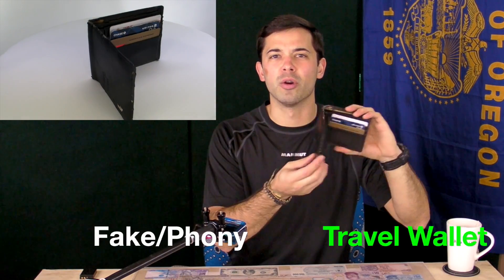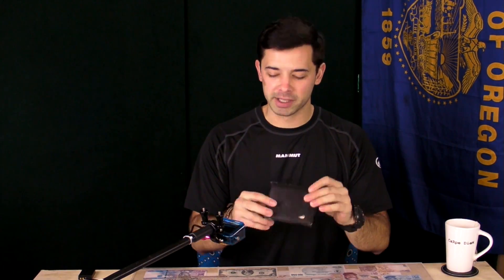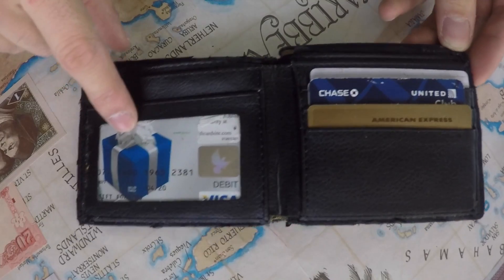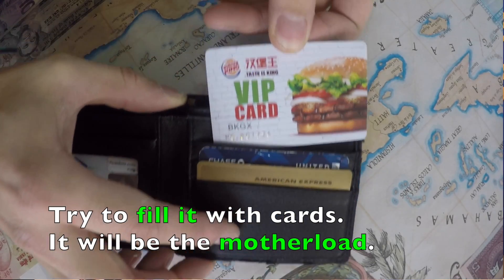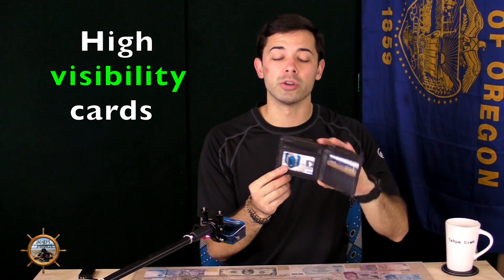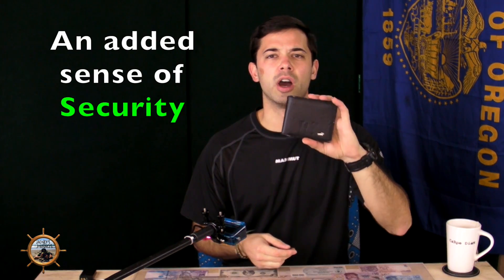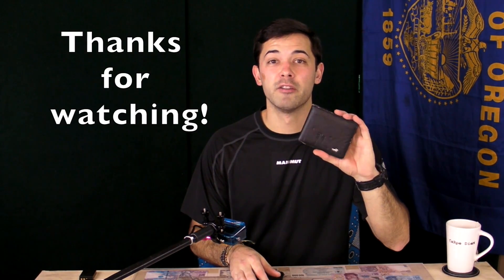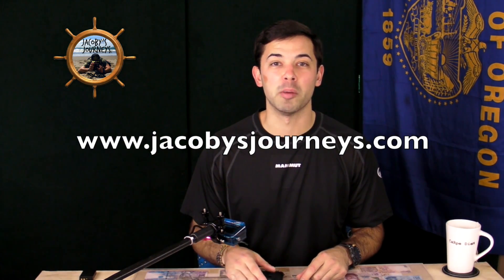Making a Fake Travel Wallet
How to make a Fake or Phony Wallet for Travel and traveling abroad (or everyday carry) This is a cheap way to make a wallet to help protect your credit cards and cash when out in public or traveling. It's a great way to stay more secure when backpacking abroad, or anytime you're in a place you risk getting pick pocketed or robbed/mugged.

-My custom Amazon store with all my favorites!

MY TRAVEL FILMING GEAR:

-11.6 Inch MacBook Air
-Seagate Backup Plus Slim 1 TB Hard Drive
-Unlocked Apple Iphone 6 Plus
-Panasonic Lumix G7
-DJI Mavic Air
-GoPro Hero 5
-Lowepro Camera Backpack

Make sure to click on the notifications bell to receive updates when I launch a new video, thank you!